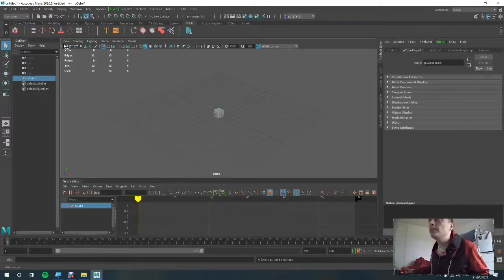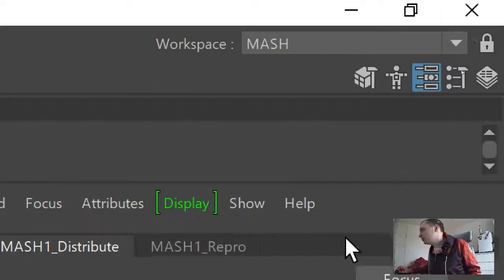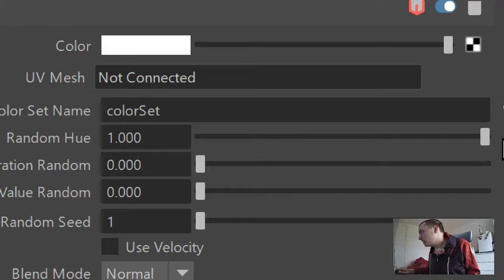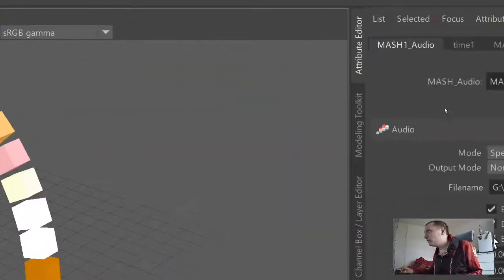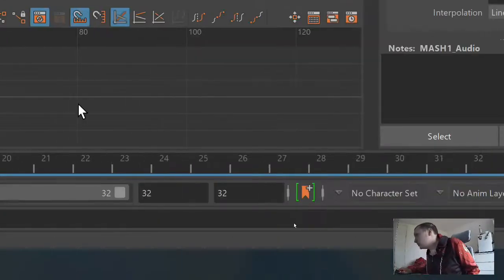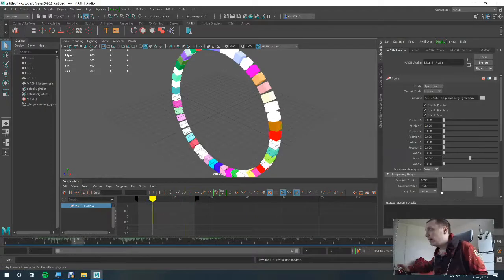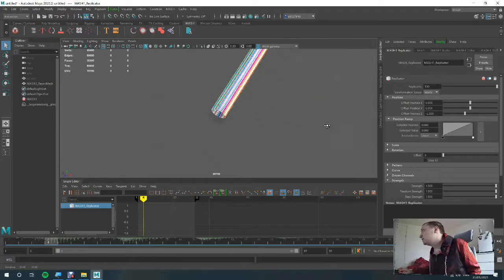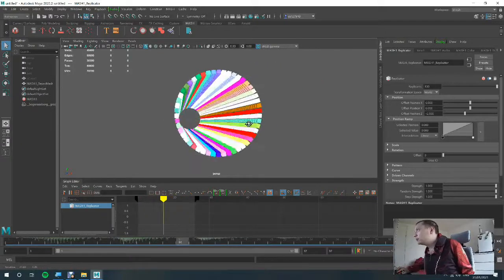mash pt 3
I can only give you the tools, it is up toy you to make your own beauty